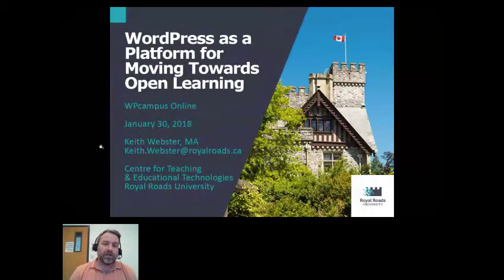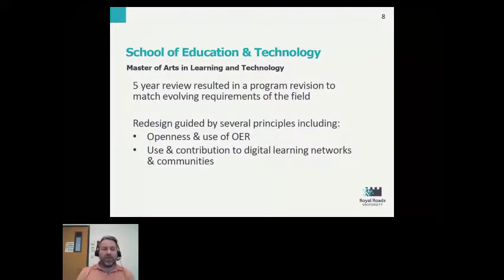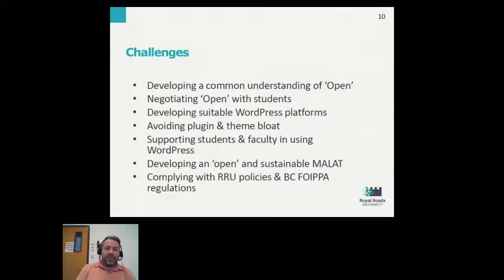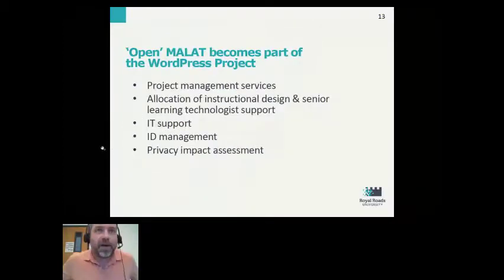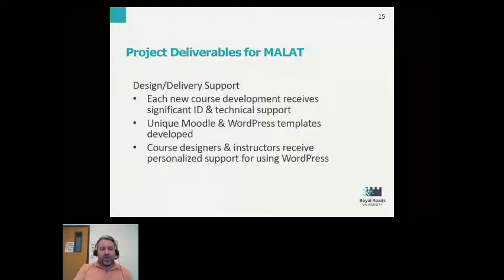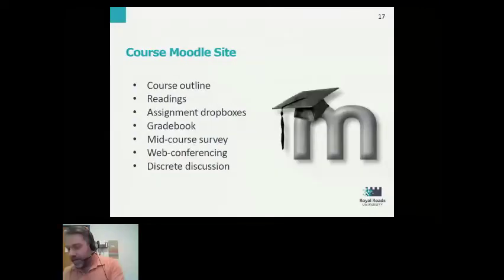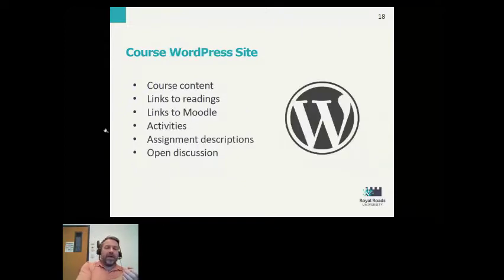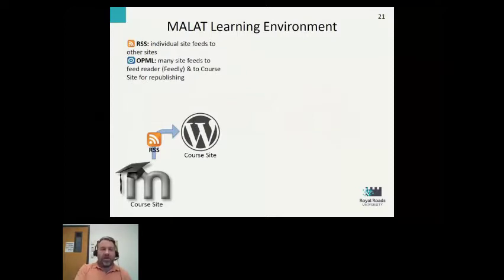WordPress as a Platform for Moving to Open Learning - WPCampus Online 2018 - WordPress in Higher Ed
You can learn more about this session on the WPCampus

Session Description:
How do you re-design a graduate program to embrace and reflect open learning? You move it to WordPress at the same time you are redesigning it.

If this sounds simpler said than done you’re right! Coinciding with a five-year program review of their Master of Arts in Learning Technology, the School of Education and Technology at Royal Roads University found that a campus-wide multisite installation of WordPress was about to become a reality. The way forward to orient the program to open learning was obvious. In this session you will learn how we met technical and process challenges as well as pedagogical shifts and faculty development needs to successfully launch a program that walks the talk of open learning.

Speaker:
Keith Webster

What is WPCampus Online?